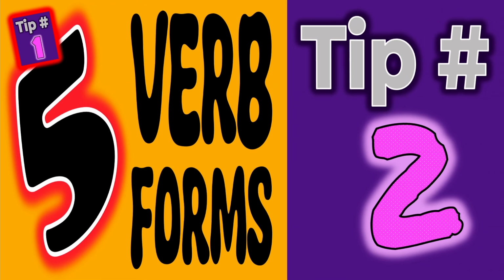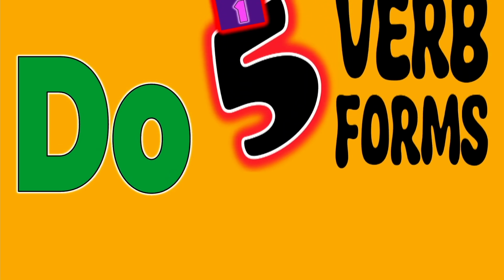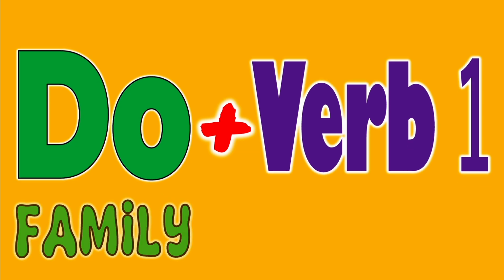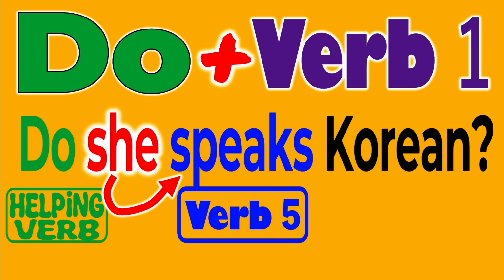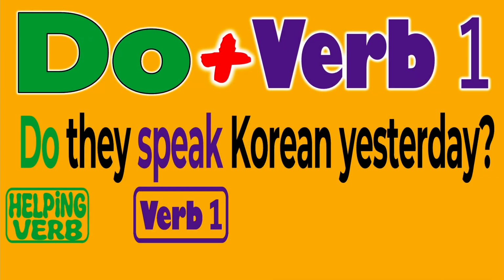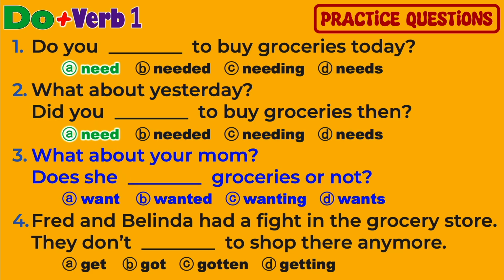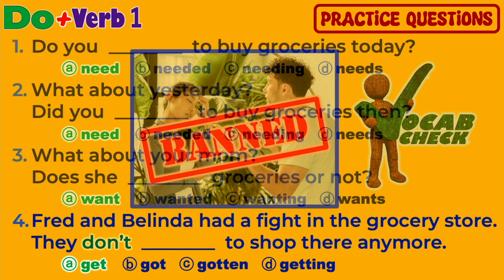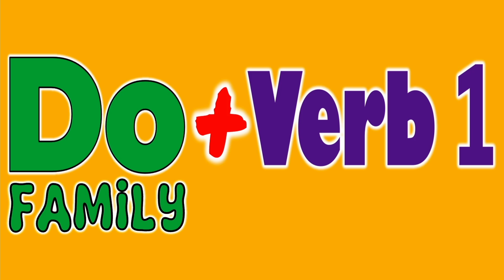Super Tip #3: The "DO FAMILY" of Helping Verbs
Find out what happens almost EVERY time we use a verb from the "DO FAMILY." When you know the patterns of English grammar, you'll find that speaking, writing, and test questions become a lot easier.